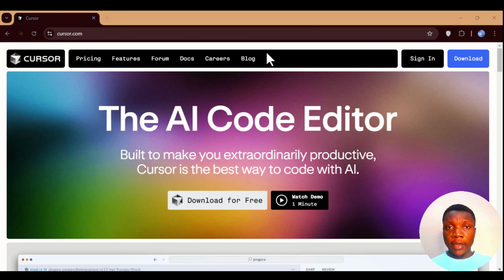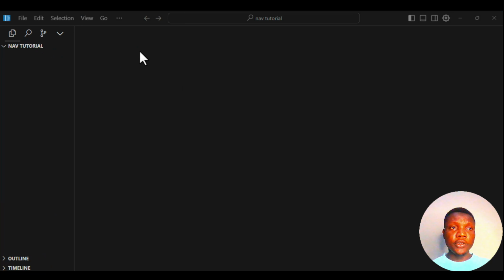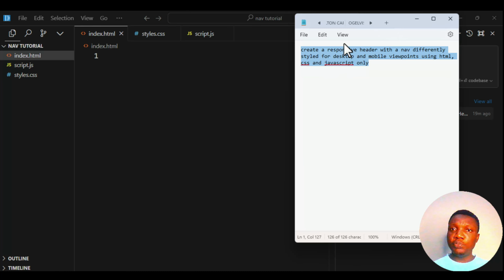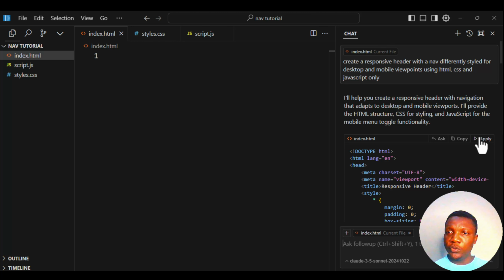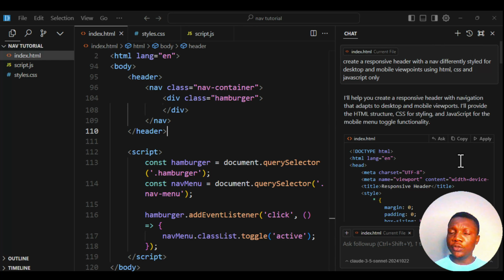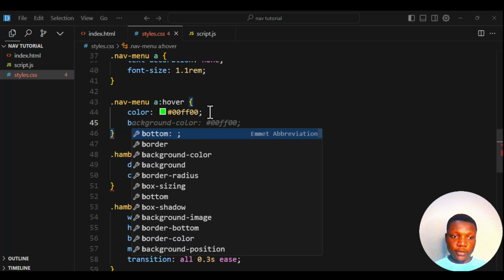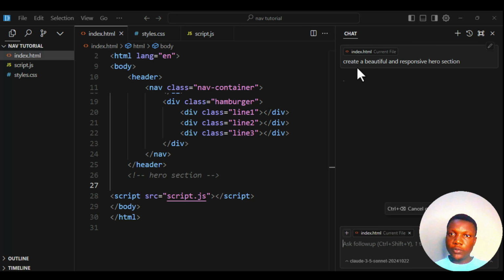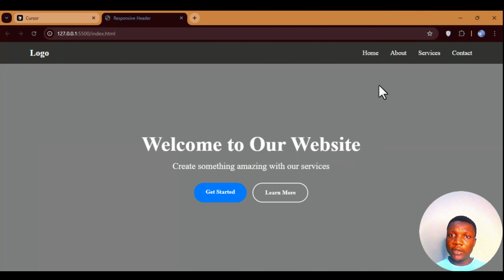Boost Your Coding Speed with AI: How to Code Faster & Better Using Artificial Intelligence!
Looking to supercharge your coding skills? In this video, discover how AI can transform your development process by helping you code faster and more efficiently. I’ll show you the best AI tools and techniques to streamline your workflow, reduce errors, and enhance your code quality. Perfect for beginners and experienced developers alike—learn how AI can elevate your coding game and save you time! Watch now to get started.